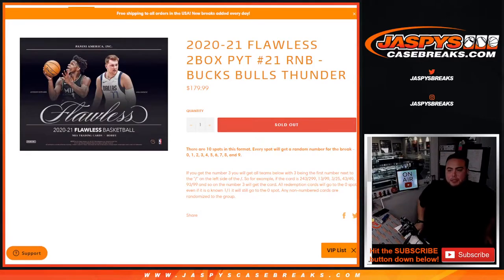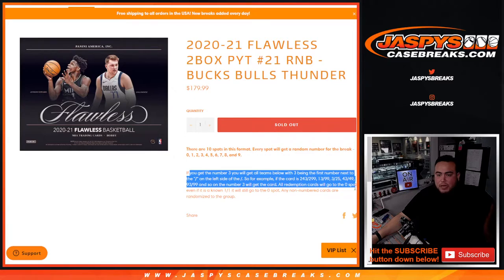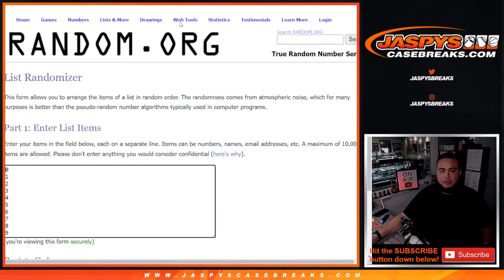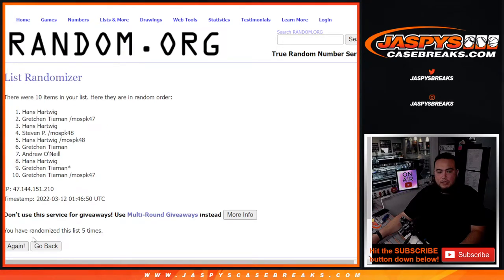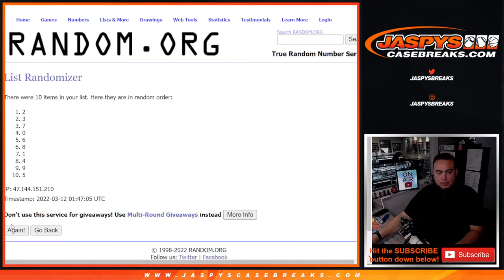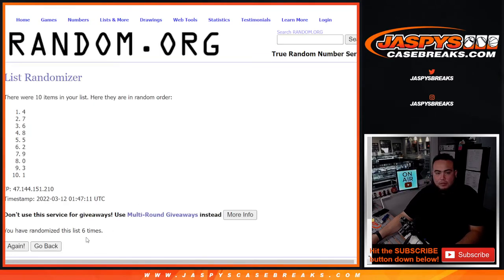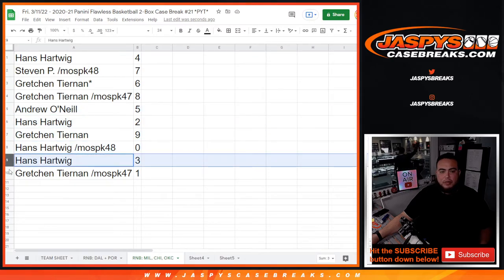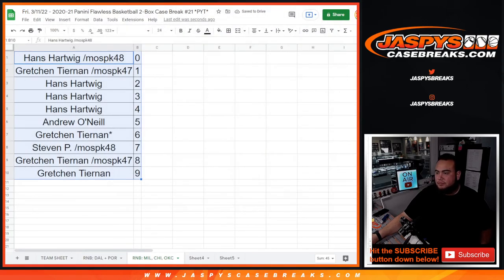Fri. 3/11/22 - 2020-21 FLAWLESS 2BOX PYT #21 RNB - BUCKS BULLS THUNDER